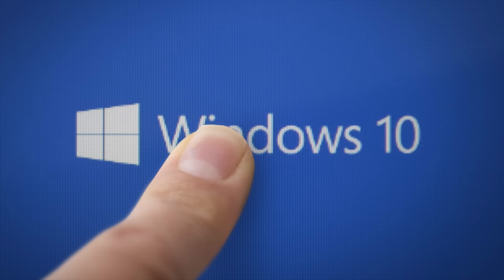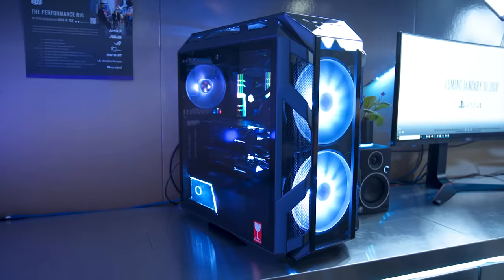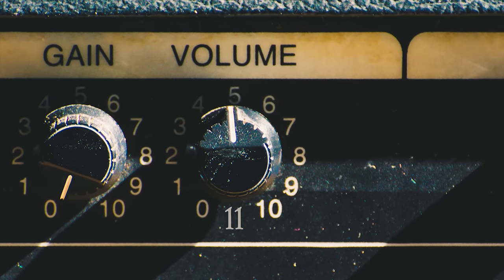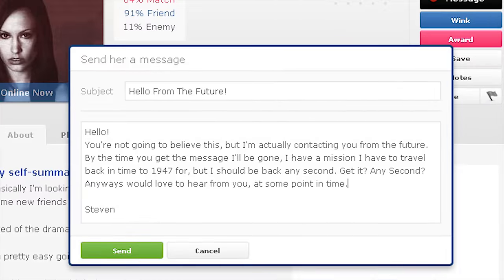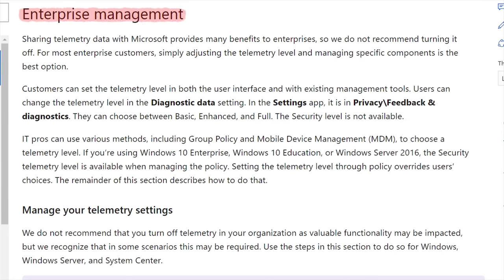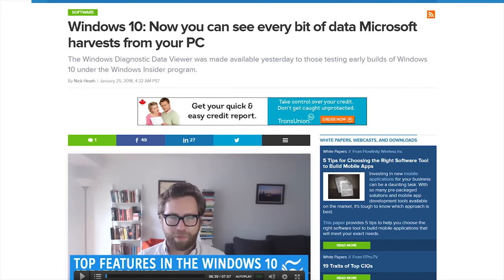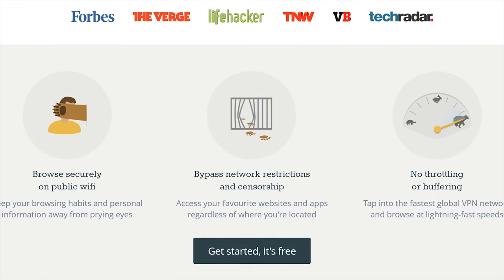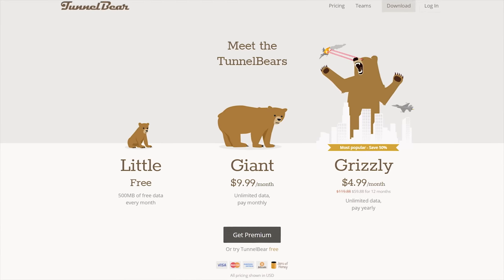What Data Does Windows 10 Send to Microsoft?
Your Windows 10 installation is probably sending quite a bit of information to Microsoft. Just what sorts of things are being sent, and could they be used to identify you or your activities?